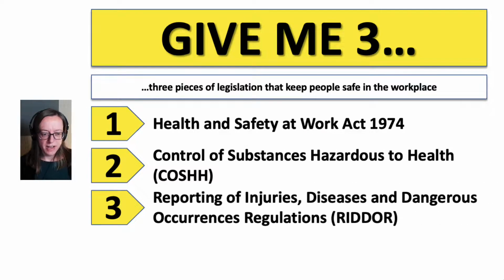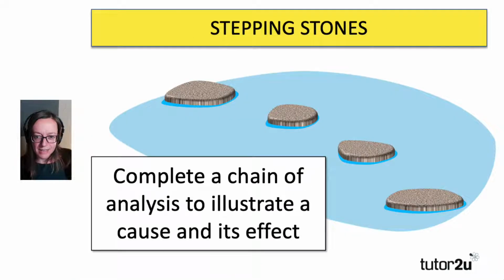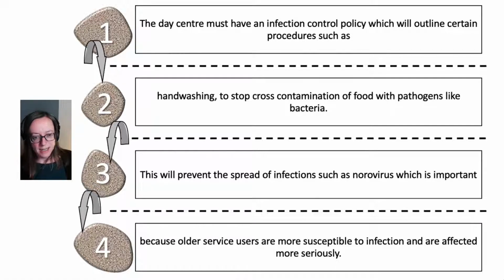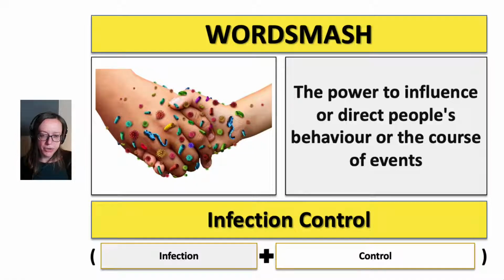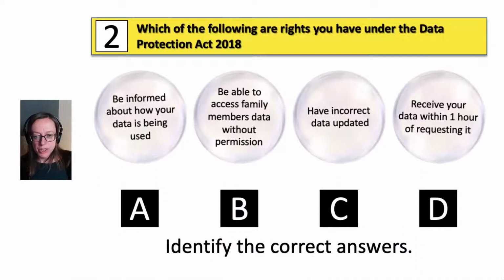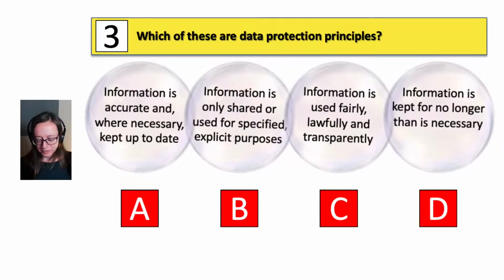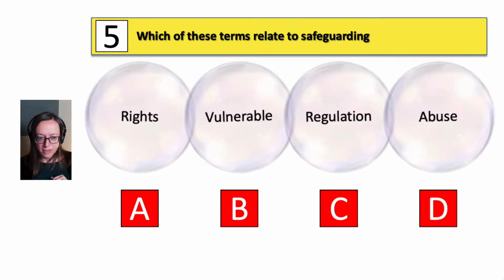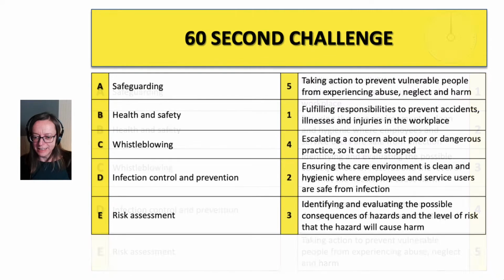Data, Information and Ensuring Safety | Live Revision for HSC Unit 2 Working in Health & Social Care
Join Liz and Lynne to revise the following Unit 2 topics:
Data and Information Management
Ensuring Safety - - - - - - - - - - - - - - - - - - - - - - -